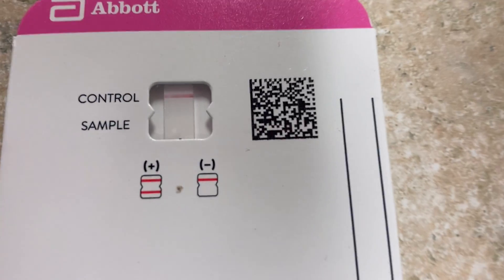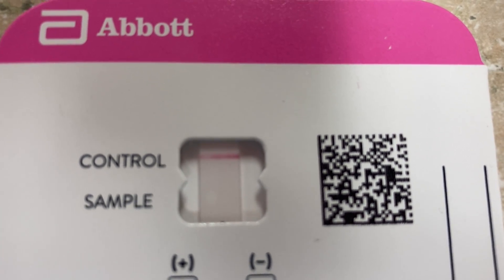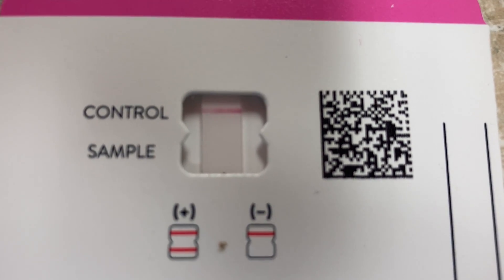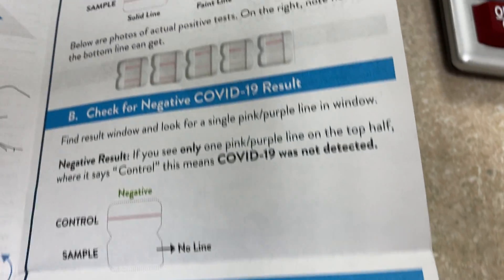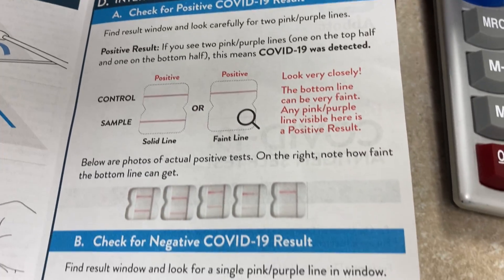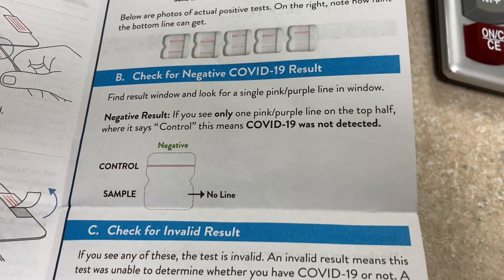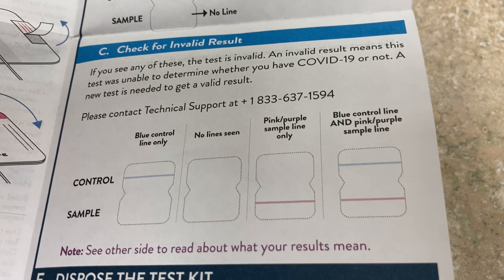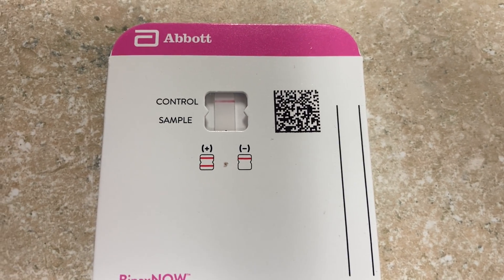COVID-19results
Rapid antigen test result.